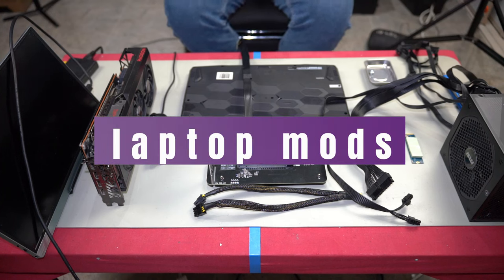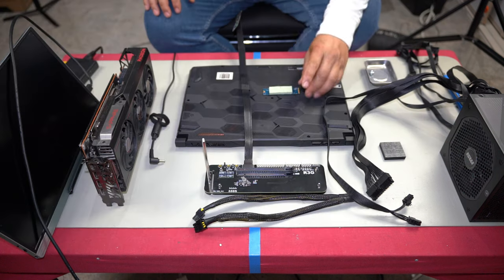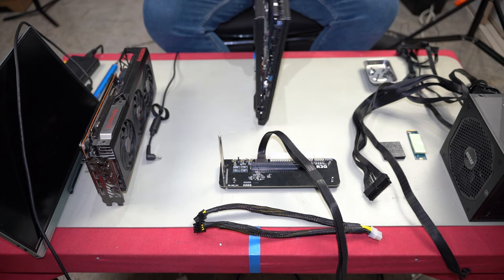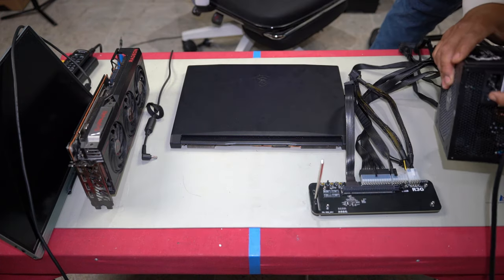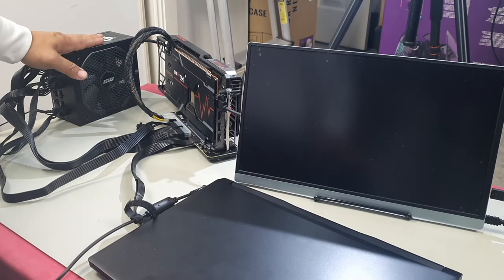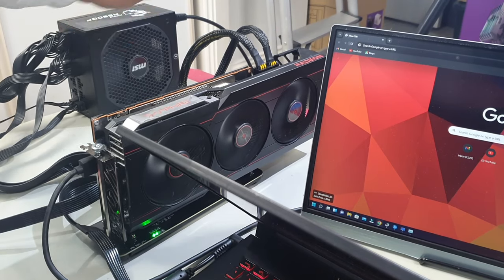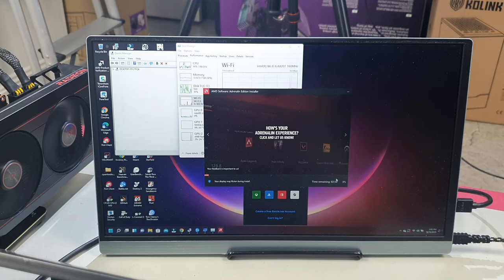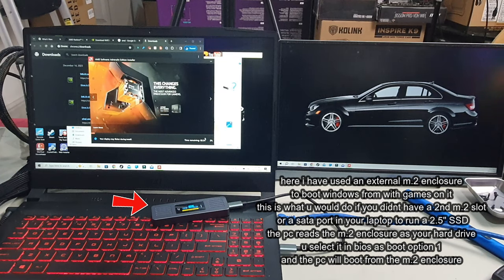how to setup eGPU use an external gpu with your laptop for gaming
exact item i bought 50cm cable
alternative same thing
choose what works for you

in this video i give u a run down on how to connect an external gpu to your laptop
so u can use an external graphics card with your laptop and get more performance out of your laptop , simply by adding a better gpu

bare in mind there are pros and cons to doing this
weigh them out and se if its for you
do some research before buying

i used a pcie 4.0 version in order to maximize performance , and get as much out of the gpu as possible as well as the laptop

W.U.G.A.W.B
life hacks
tips and tricks
d.i.Ys
fixes

sincerely

mikeyz vlogz

PLEASE NOTE